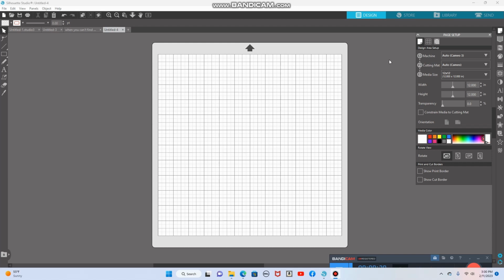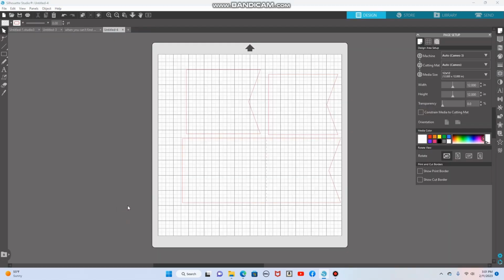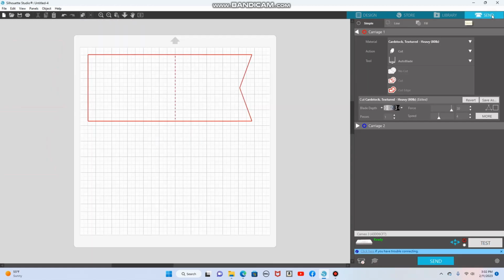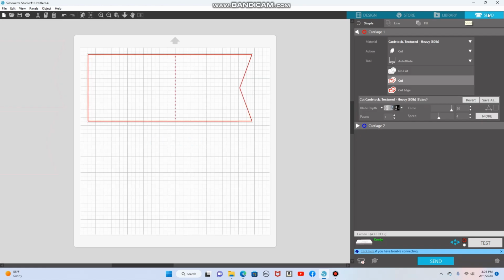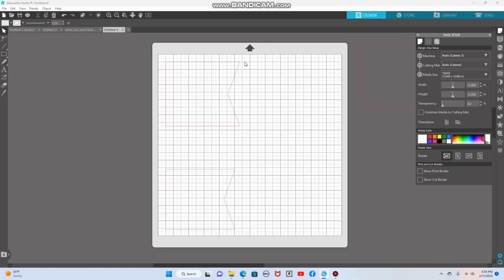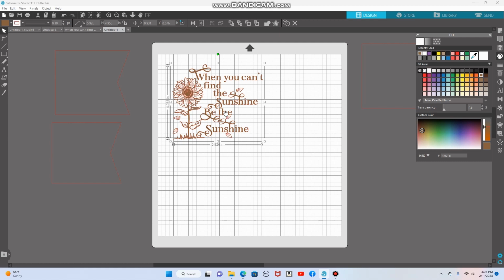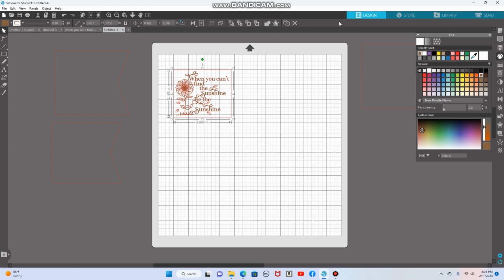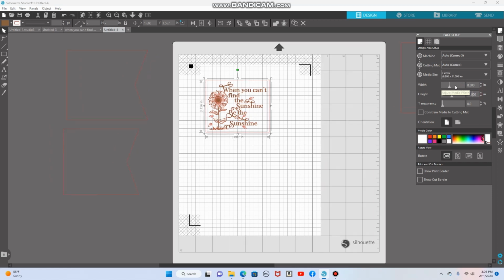Just Because Card - Be the sunshine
I'm getting some practice in using Silhouette Design Studio. This is a really cute card.